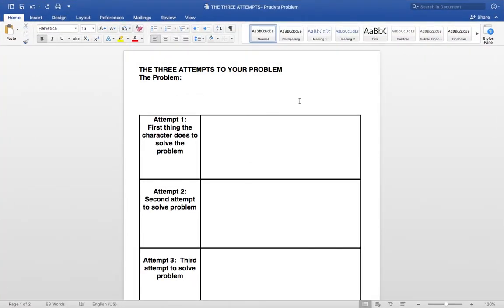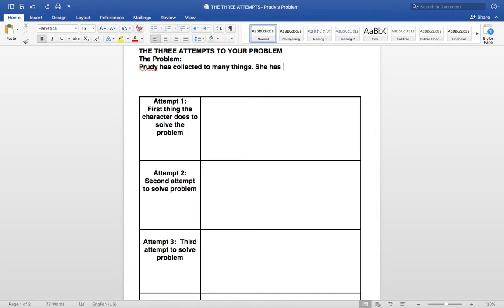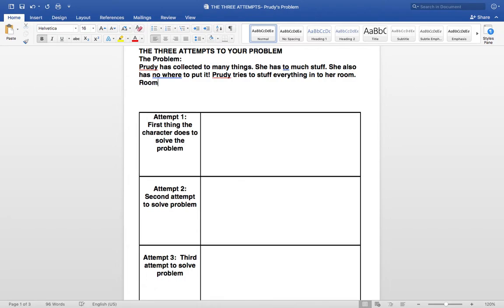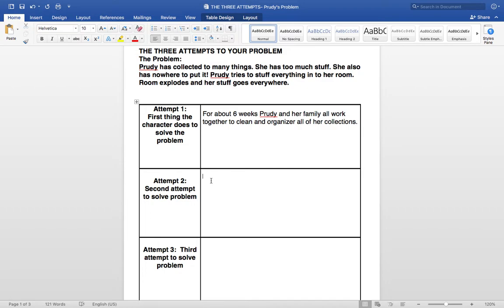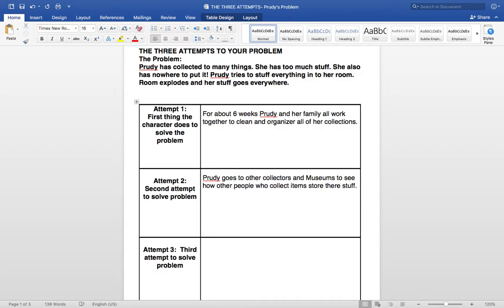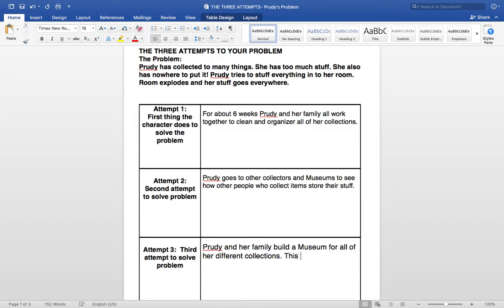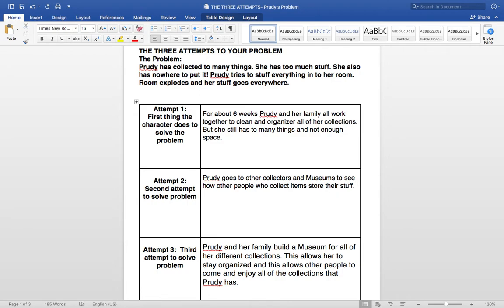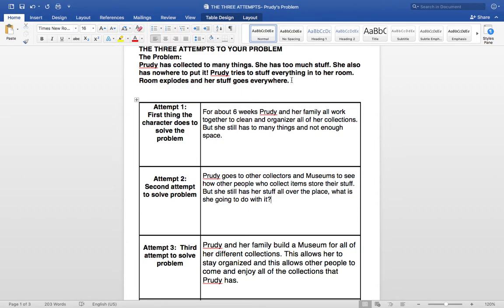Prudy's problem template video